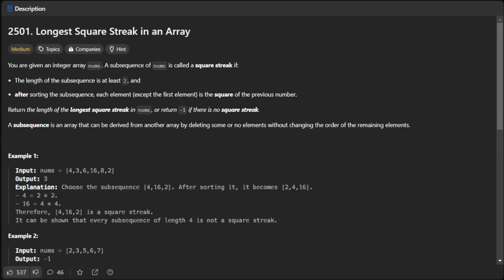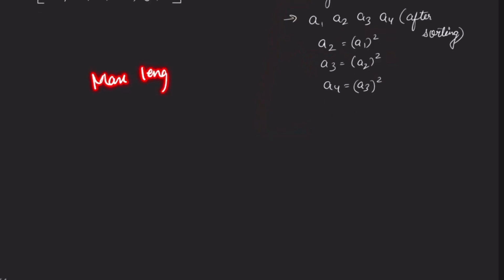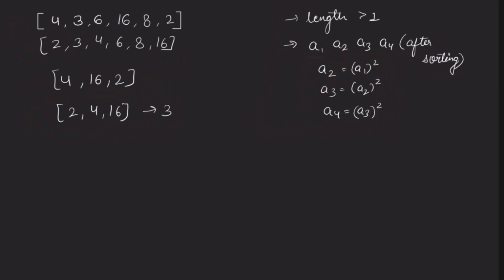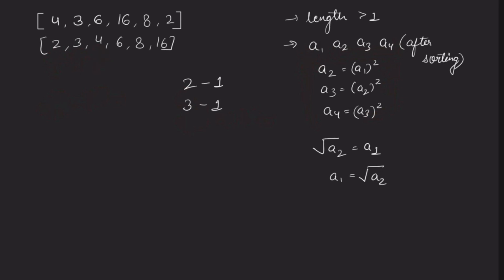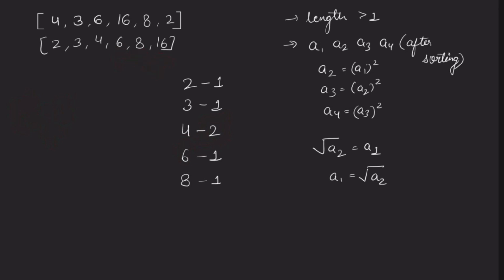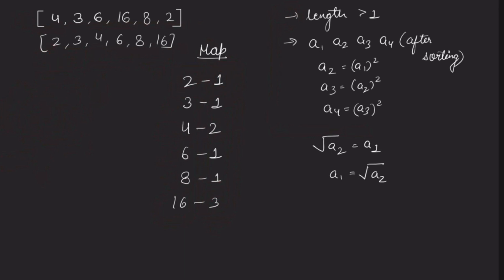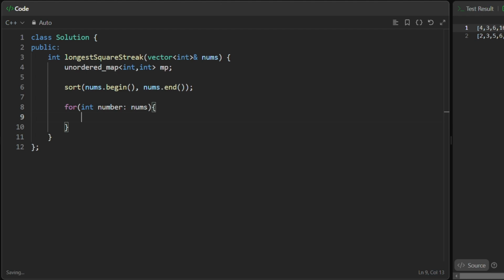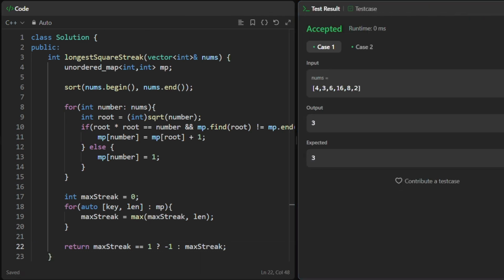Longest Square Streak in an Array | Leetcode